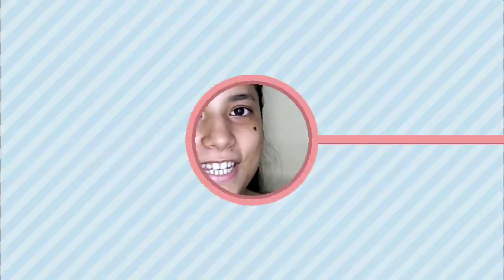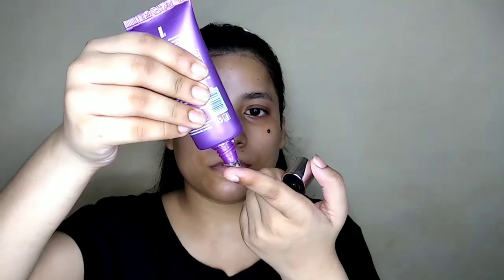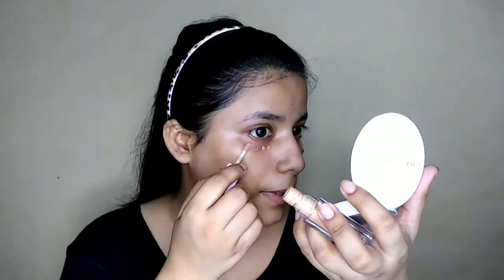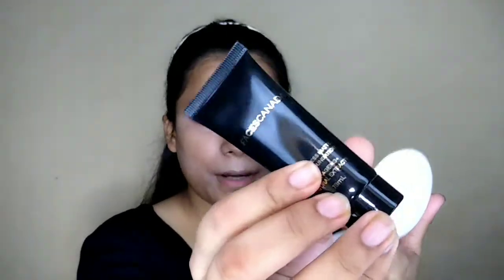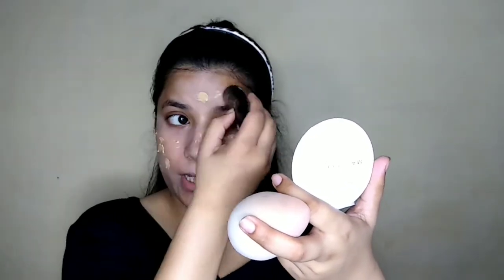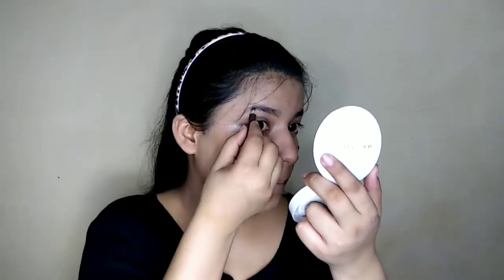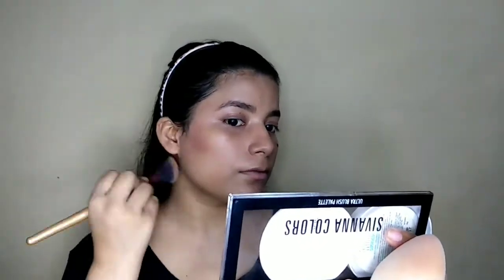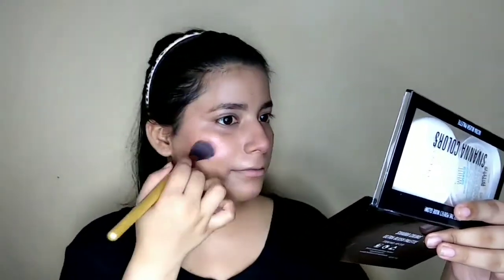Summer Sweat proof makeup look || Longlasting and oil free look || 🌄Summer glam make-up tutorial☀️😎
Hey guys!

Today I am going to share with you guys my summer sweat proof makeup look and some tips for to long last your makeup and how to set your face in summers.

Easiest way to do summer sweat proof makeup look.

PRODUCT USED :

Nivea Moisturizer

Darling isabella concealer - 02 ivory supreme

Faces Canada foundation - 03 beige

Faces Canada compact - 03 beige

Sivana colours ultra blush palette - 04

Miss rose eyeshadow palette - 01

Faces Canada eyeliner